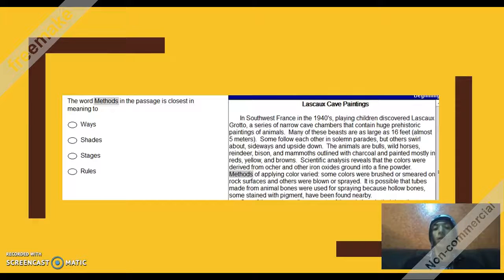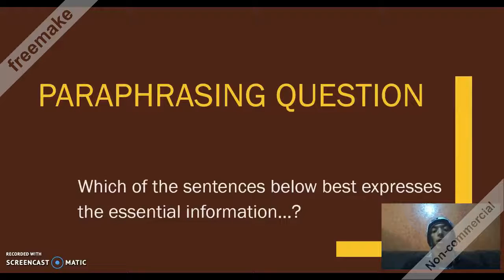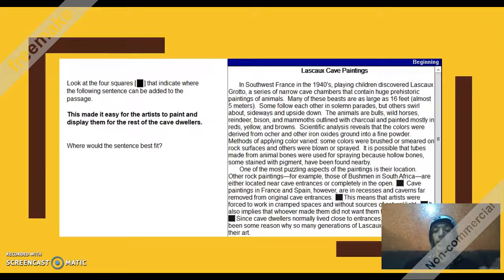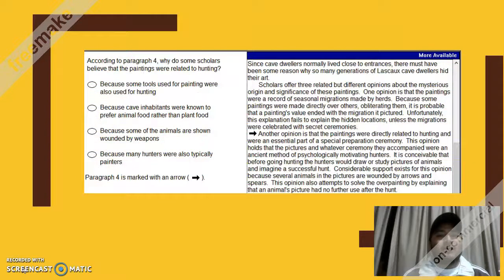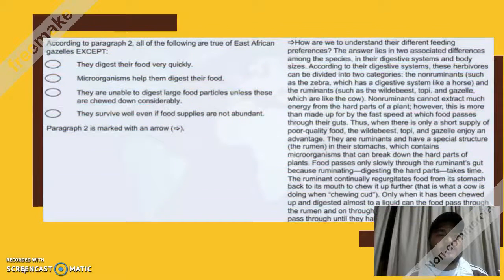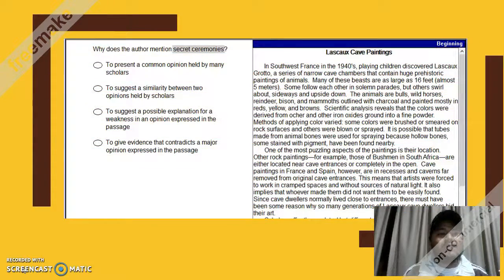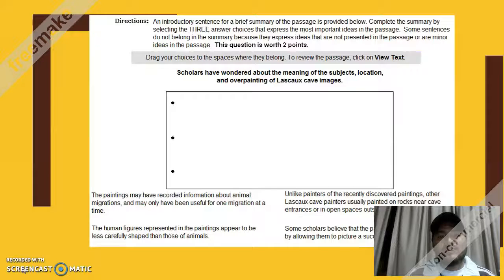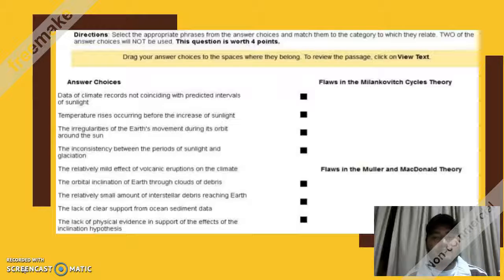Types of Questions Reading TOEFL IBT test